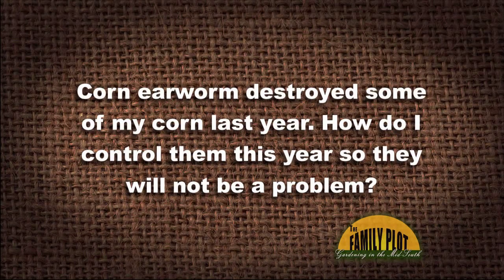Q&A - How do you control corn earworm?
There are several ways to control corn earworm using different chemicals. Also, choose corn varieties that have a tight shuck. Planting early can help you avoid some of the problems too.